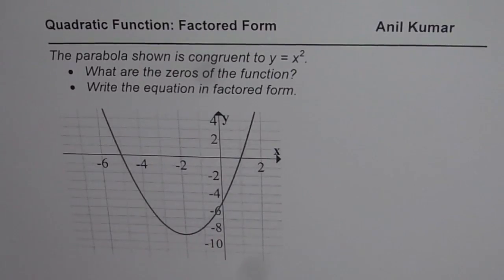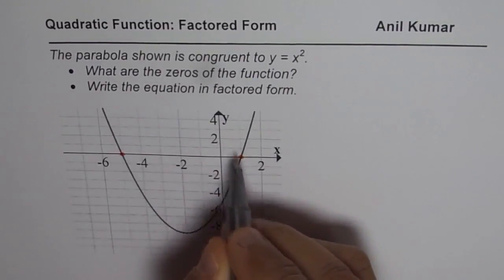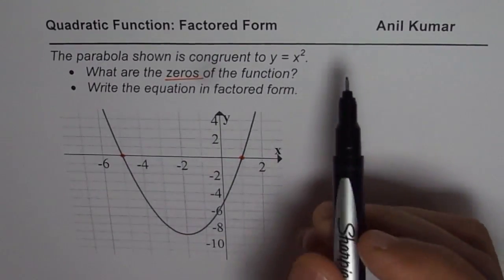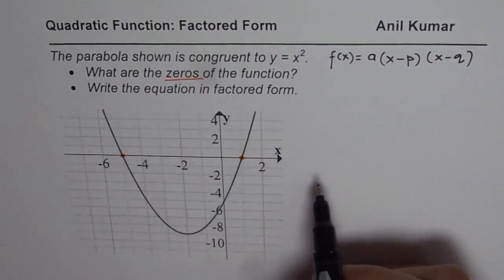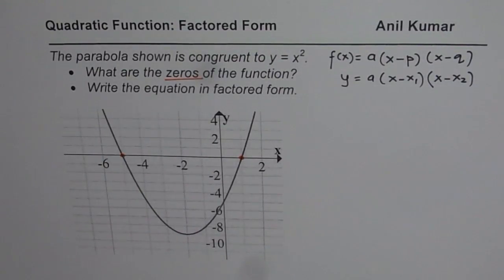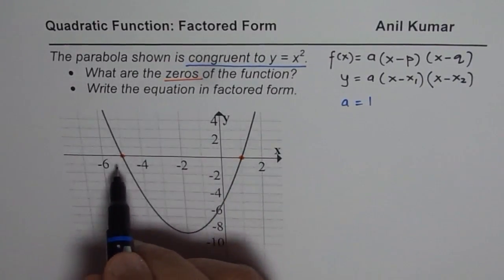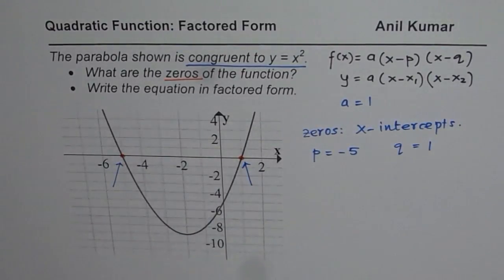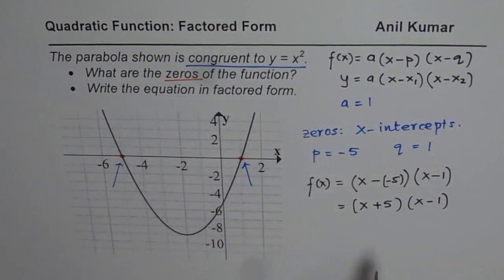Qudratic Equation in Factored Form From Graph of Parabola